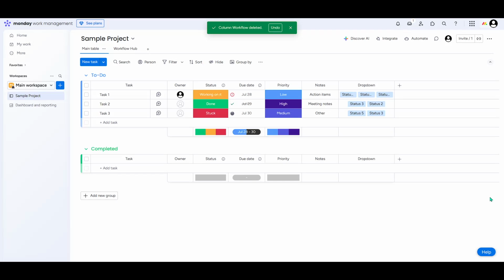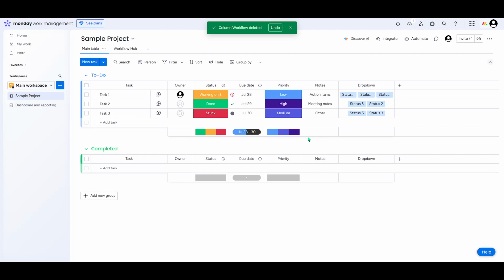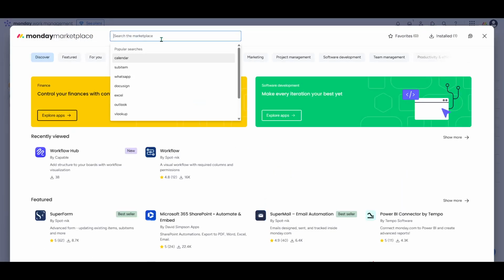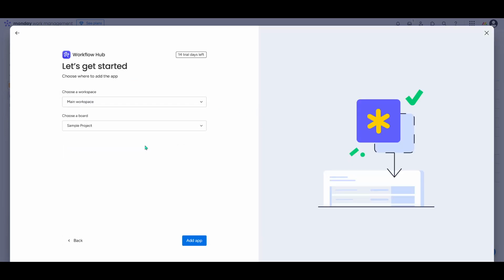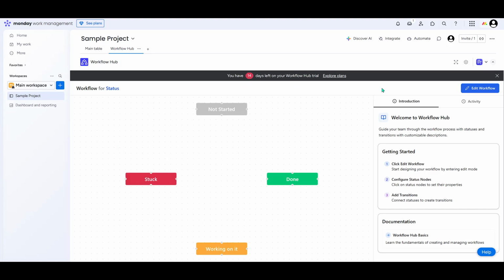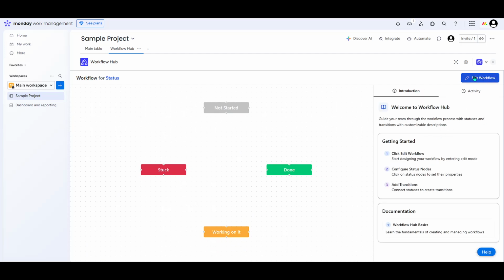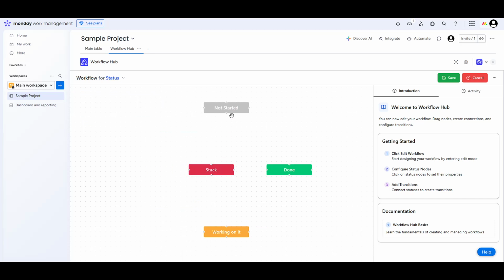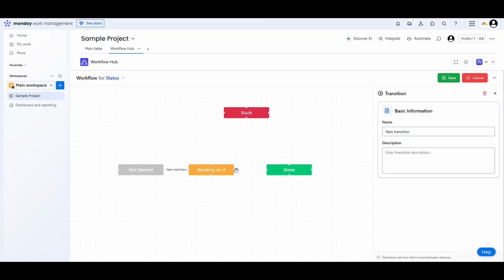How to Set Up Workflows in monday.com (2025 Automation Tutorial for Teams & Projects)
In this video, I’ll show you how to set up workflows in monday.com using automations, dependencies, and custom triggers. Great for streamlining repetitive tasks, improving team efficiency, and building no-code project systems.